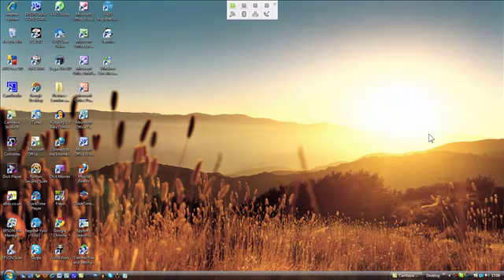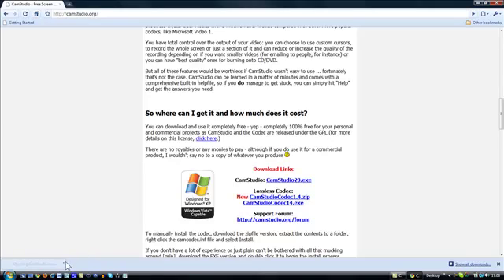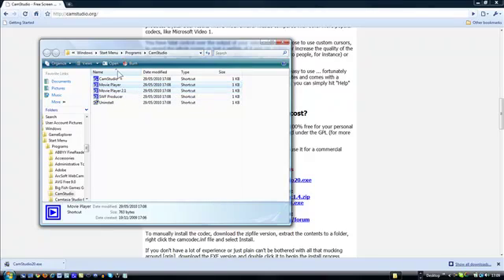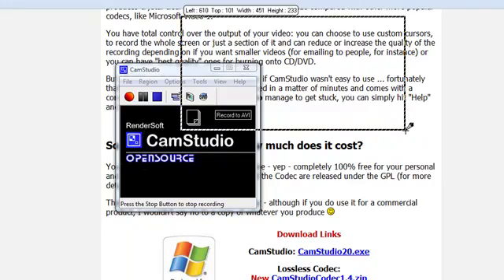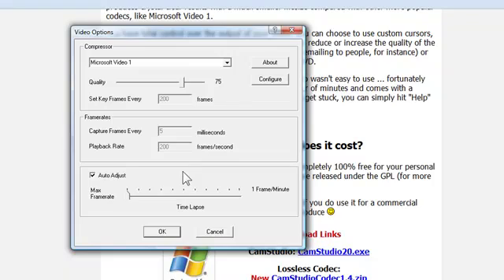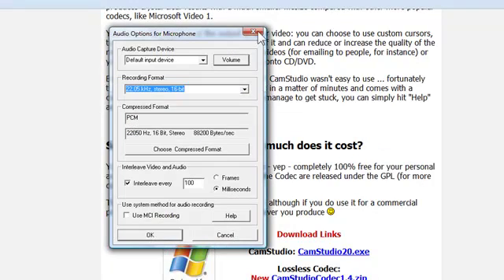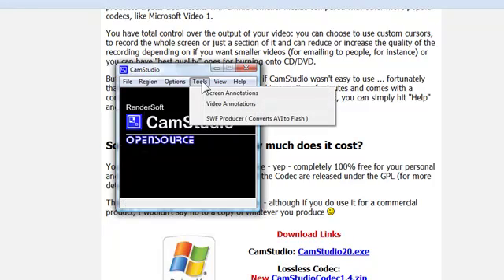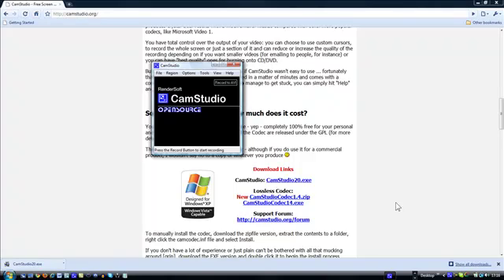Tutorial: CamStudio (Screen Recording Program)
Hey everyone! A tutorial showing you how to download, install and use CamStudio - in my opinion the best FREE screen recording program out there at the moment. You can explore the things yourself as I just give you the basic details - it's fully custom build to suit you so play around. Hope this helped - any problems you have, post in the comments!

Tim/ChronicHandz